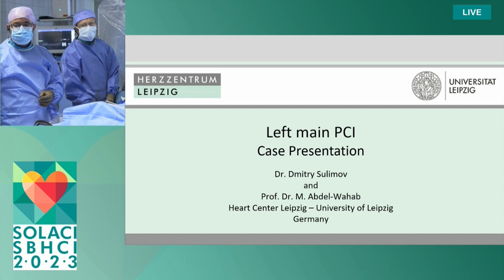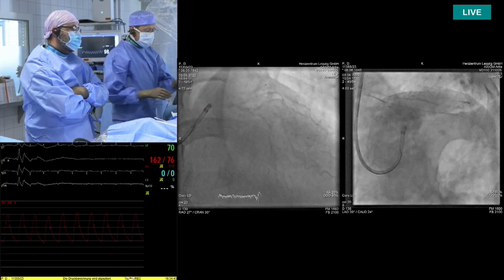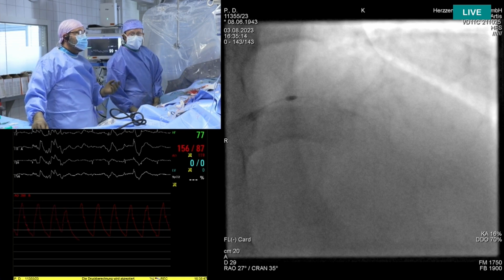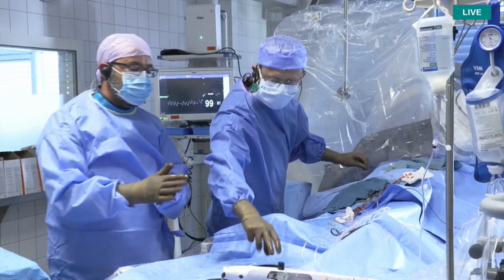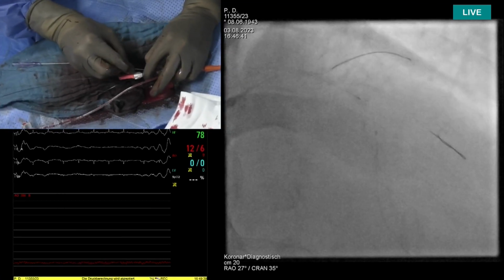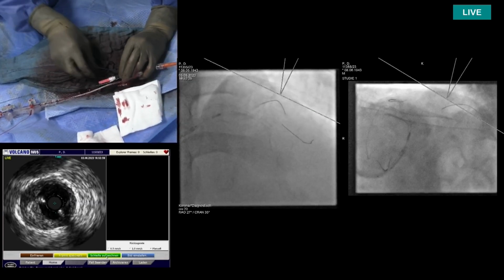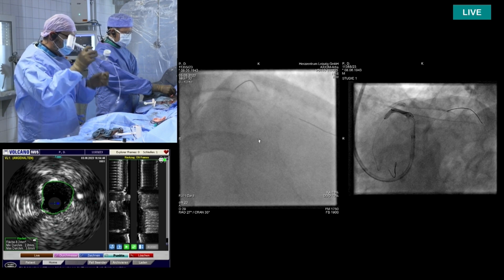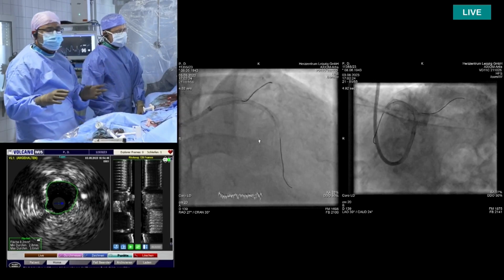✅ TAVI with Commissural Alignment & Cerebral Protection | SOLACI-SBHCI 2023, International Live Case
✔️ SOLACI-SBHCI 2023 - Internationl Live Case | TAVI with Commissural Alignment & Cerebral Protection
✔️ Site; LEIPZIG HEART CENTER – LEIPZIG, GERMANY
✔️ August 3, 2023, Copacabana Room, Windsor Oceánico

Filmación realizada el 03/08/2023.
👉 Operator: Mohamed Abdel-Wahab (DEU)
👉 Moderators: Fábio Sândoli de Brito Jr. (SP), Oscar Mendiz (ARG)
👉 Panelists: Angel Puentes (CHL), Bernard Prendergast (GBR), Daniel Anibal
Zanuttini (ARG), Daniel Chamié (USA), Eduardo França Pessoa De Melo (PE),
Ole de Backer (DNK), Rafael Cavalcante (USA),
👉 Digital moderator: Filippe Barcellos Filippini (RS)